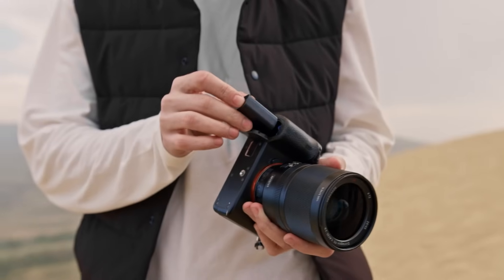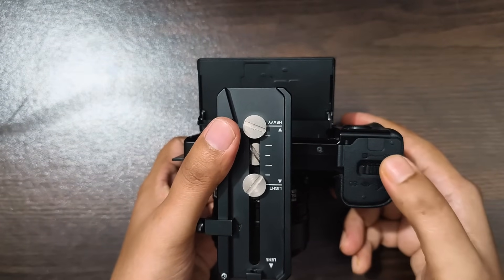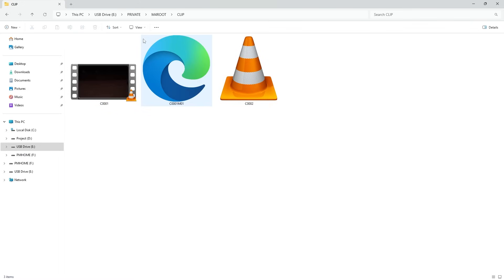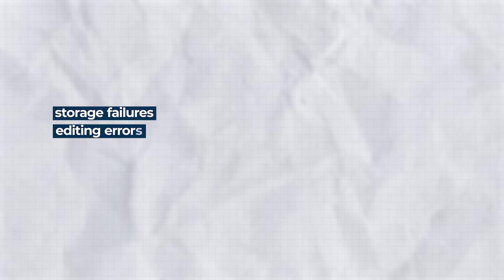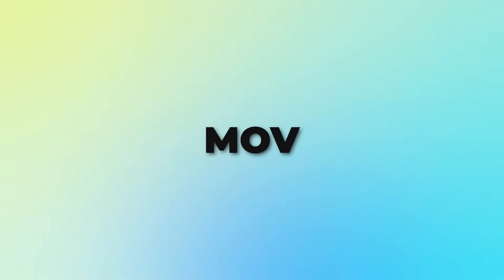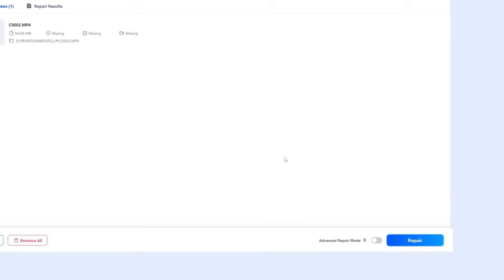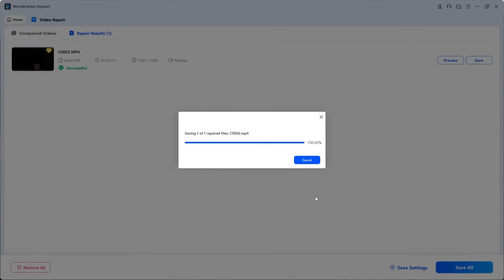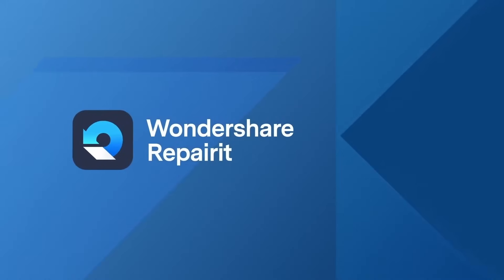How to Repair Damaged or Corrupted Videos from Unexpected Interruptions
Wondershare Repairit – Best tool to repair corrupted videos, photos & files.

In this tutorial on How to Repair Damaged or Corrupted Videos from Unexpected Interruptions, we’re going to do a real-life experiment to test whether Wondershare Repairit can really repair corrupted videos.

First, we’ll record a sample video. Then we’ll see what happens if we remove the camera battery while recording. Will it damage the camera or the battery? I asked the same question to ChatGPT, and the answer was that physical damage is unlikely. However, the camera will shut off instantly, and the recorded video file may become corrupted or even lost.

Since there’s almost no chance of physical damage, we’ll press the record button again to start recording a second sample video. After a few seconds, we’ll pull out the battery from the camera to simulate a power failure. As expected, the camera shuts down instantly, just like any other device that loses its power source. Now, let’s reinstall the battery and see what happened to the camera and that second video. The camera runs perfectly. To check the video, we’ll connect the camera to the PC.

Once the camera is connected, we open the memory card folder where the videos are saved. We find two video clips. The first one looks fine—it even shows a thumbnail preview. But the second video does not show a thumbnail, which is a common sign of corruption.
If we double-click the first video, it plays perfectly with audio. But when we try to play the second video, it doesn’t open at all. That confirms the second video is corrupted because the battery was removed during recording.

Now the question is: Is it possible to repair corrupted or damaged videos?
I’ve found a software called Wondershare Repairit. This data repair tool claims it can fix corrupted videos caused by recording interruptions or power failures. That’s exactly what happened here—so there’s hope it might recover the damaged file.

Wondershare Repairit is one of the best data repair software solutions. It can repair corrupted videos, photos, documents, archive files, engineering files, and audio. It also has advanced AI features, including blurry video and photo enhancement, facial detail restoration, old photo colorization, and image upscaling.

Repairit can fix corrupted videos effortlessly across all scenarios:
Recording Issues: interruptions & power failures
Storage Failures: corrupted SD card, drive, or NAS failure
Editing Errors: software crashes & rendering issues
Transfer Problems: interruptions or overwriting
Format & Encoding Issues: transcoding errors & incompatibility
Other Scenarios: metadata loss, virus damage, recovery failures

It supports all mainstream and pro-grade video formats, including MP4, MOV, AVI, MKV, FLV, WMV, MTS, MXF, and even advanced formats like RSV, DAT, MDT, BRAW, and R3D.
Repairit works with footage from professional cameras (Sony, Canon, Nikon, Panasonic, Blackmagic, RED, ARRI), action cams (GoPro, DJI, Insta360), drones, dash cams, CCTV systems, screen recorders, and mobile phones. It’s also compatible with storage devices like SD cards, CFexpress, USB drives, and external hard drives.

Import the corrupted video into Repairit, enable Advanced Repair Mode, and click Repair. Use a sample video from the same device/settings as a reference to improve recovery chances. The repair process begins instantly, and the result is a smooth, high-quality video. Save the repaired file in a different folder to avoid overwriting the original. Wondershare Repairit effectively repairs corrupted videos.

Chapters
00:00 What Happens If You Remove Battery While Recording?
00:38 Camera Battery Removal Test (Corrupted Video Experiment)
01:39 Connecting the Camera to PC and Checking Video Files
02:37 Wondershare Repairit – Can It Really Repair Corrupted Videos?
03:10 How to Repair Damaged or Corrupted Video Files
06:15 Final Thoughts – No More Tension About Damaged Videos